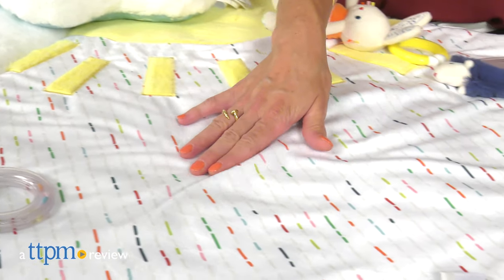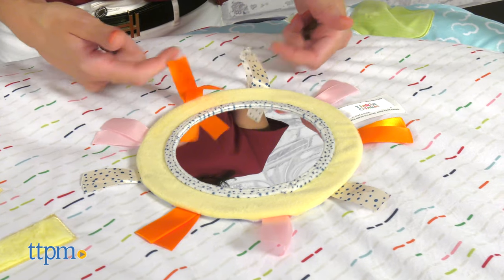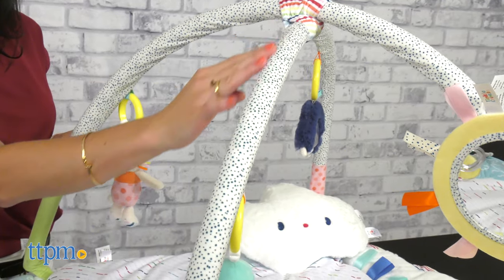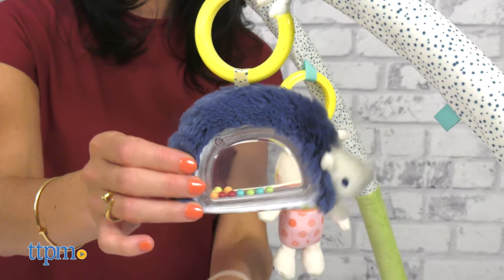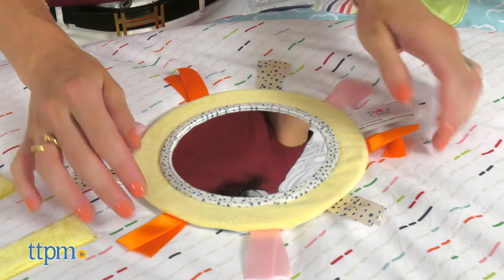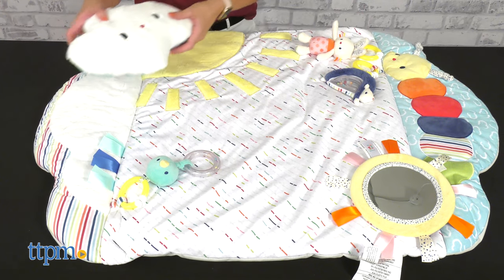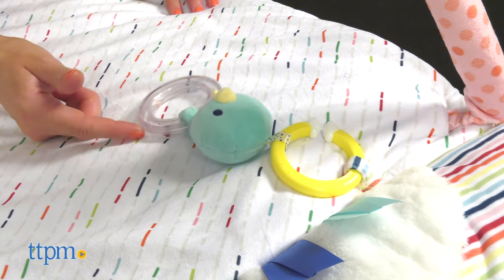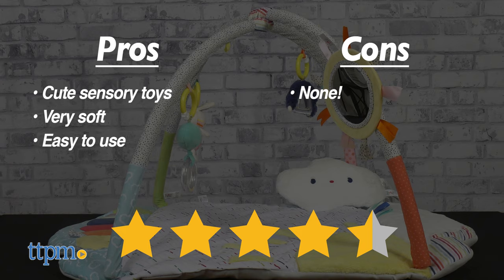Tinkle Crinkle & Friends Activity Gym from Baby Gund Review!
Today TTPM is reviewing Tinkle Crinkle & Friends Activity Gym from Baby Gund. Tinkle Crinkle is an energetic collection of plush baby toys from Gund and this fun gym will get your little one engaged and interacting with the playful background and sensory toys. See more in this video review. For full review and shopping info

Product Info: Tinkle Crinkle & Friends Activity Gym promotes fun and sensory-stimulating play. It has contemporary prints on premium fabric, 5 sensory toys, and has 3 different ways of play. It features a playmat with vibrant stripes, a playful polka dots arc, along with 5 multi-sensory toys.